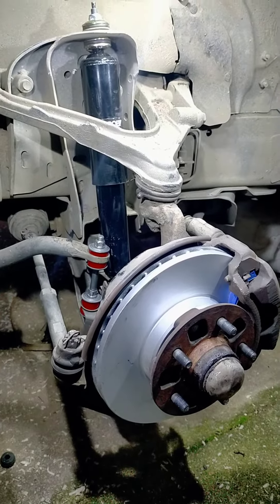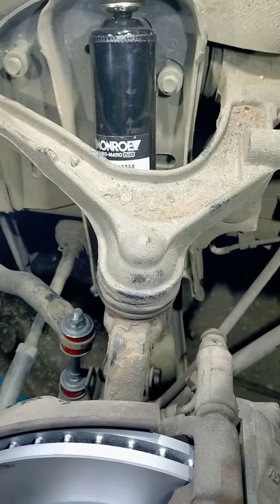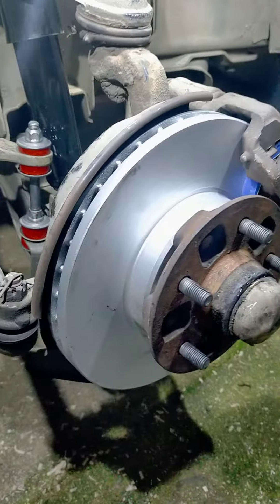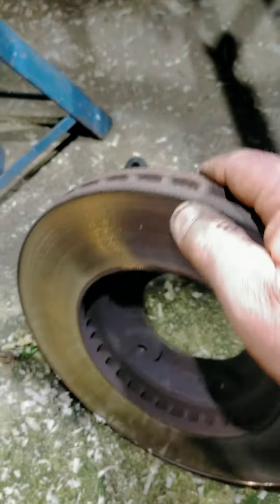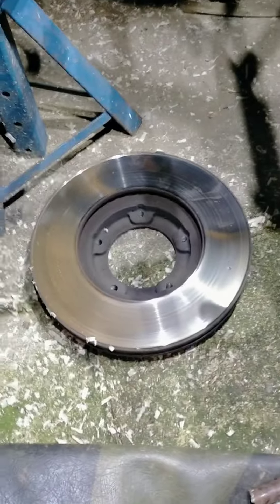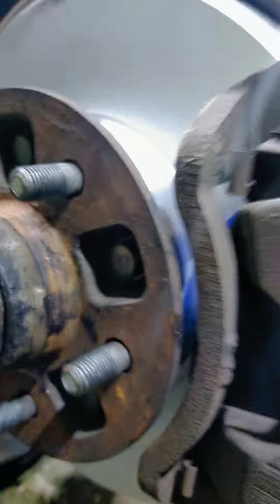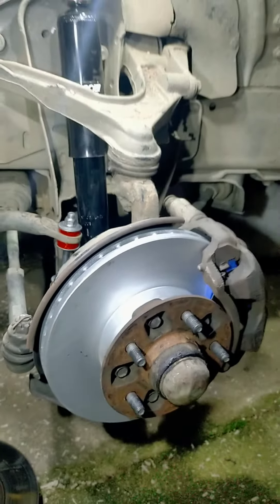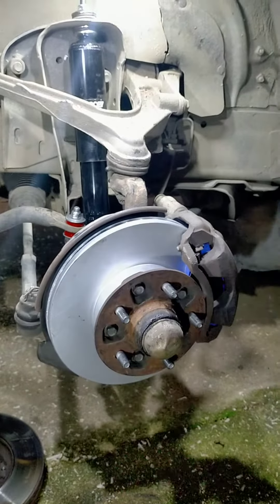New suspension and brake install.